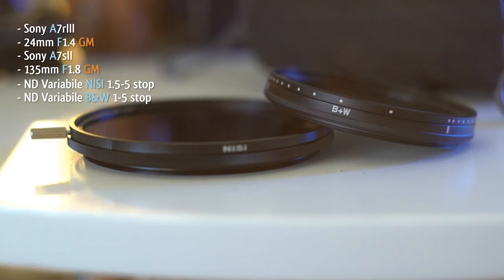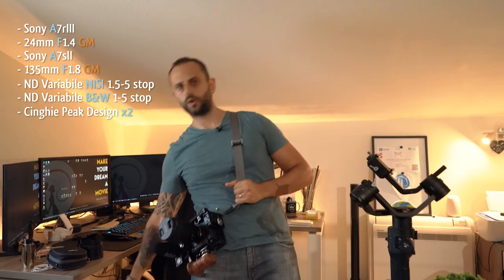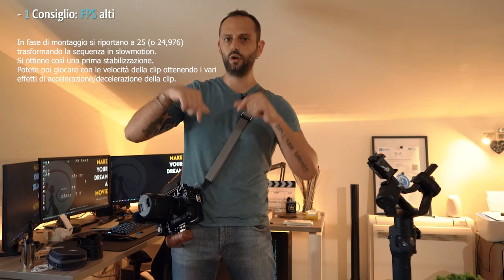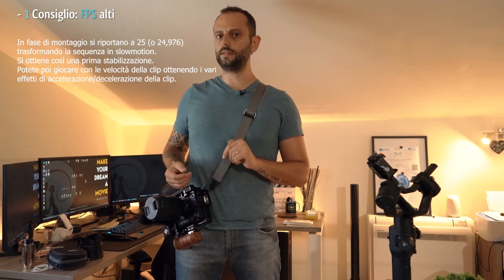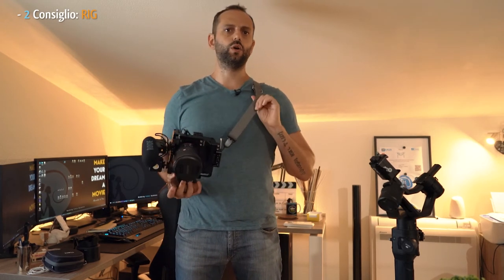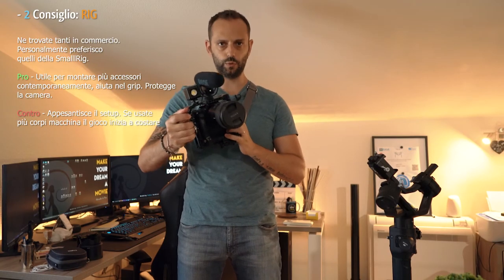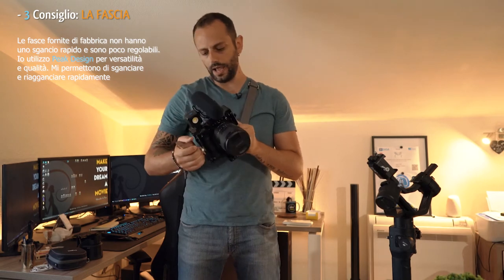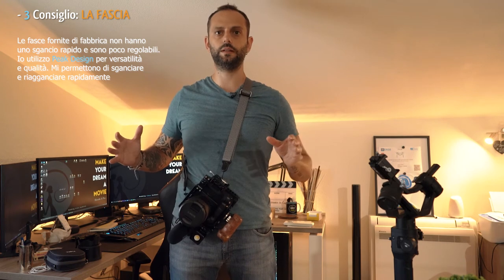COME REGISTRARE A MANO LIBERA SENZA GIMBAL - HOW TO REC HANDS FREE WITHOUT GIMBAL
C'è stato un momento in cui, dopo una lunga sessione col vostro Gimbal, avete smontato tutto e avete registrato anche se per pochi secondi a mano libera? Avete pensato a quanto fosse comodo e liberatorio? Avete fatto il mio stesso pensiero.
Non fraintendetemi, uso sempre un Gimbal ma solo in alcune situazioni. Da poco più di un anno ho imparato a lavorare molto di più a mano libera, adattando il mio stile ed il mio setup ad esso: ne guadagnerete in velocità, polsi e mani ringrazieranno.
Attenzione però, ognuno lavora come meglio preferisce, questo è solo il risultato di un percorso mio personale che mi ha portato a rifiutare di essere schiavo del Gimbal "sempre e comunque". Se dovessi fare una stima, direi che ad oggi il carico di lavoro è passato ad un 70% handsfree e 30% gimbal.

English:
There was a time when, after a long rec. session with your Gimbal, you disassembled everything and recorded, even if for a few seconds, freehand? Have you thought about how comfortable and liberating it was? You made my own thought.
Don't get me wrong, I always use a Gimbal but only in few situations. For just over a year I have learned to work much more freehand, adapting my style and my setup to it: you will gain speed, wrists and hands will say thank you.
Be careful though, everyone works as they prefer, this is only the result of my personal path that led me to refuse to be a slave to the Gimbal "always and in any case". If I had to make an estimate, I would say that to date the workload has increased to 70% handsfree and 30% gimbal.

📹 Attrezzatura Usata:
-RØDE Wireless con Sennheiser lavalier
-Zenit Helios 58mm
-Neewer 660 LED Video Light